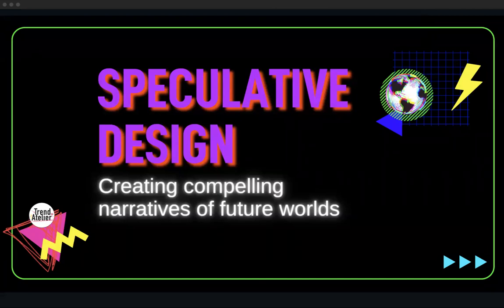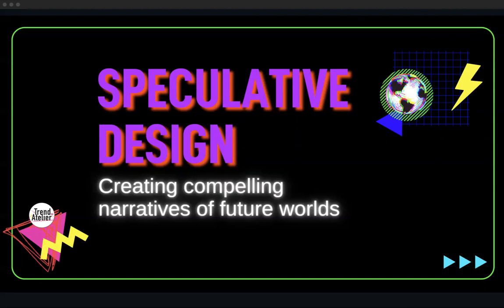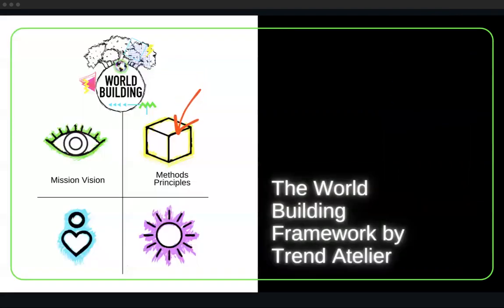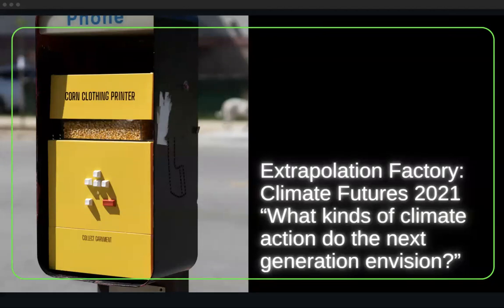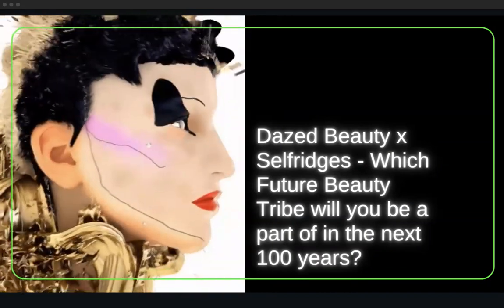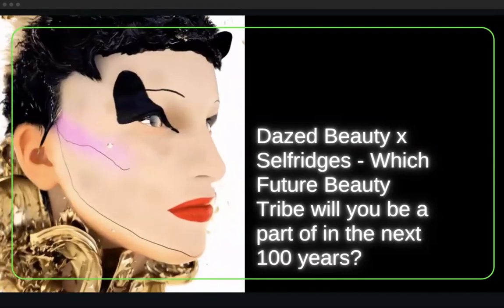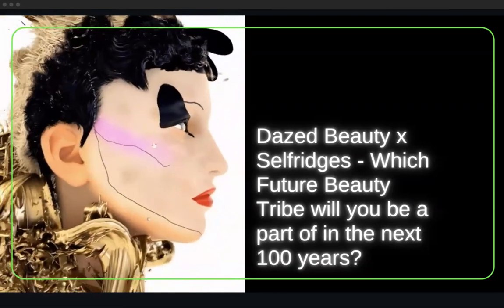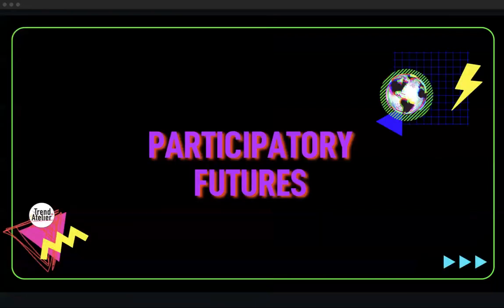Futuring lab: Speculative Design & Creating compelling Narratives of Future Worlds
The Futuring Lab event series is hosted by Trend Atelier. Join your host Geraldine Wharry, Futurist, Futures Designer and Trend Atelier founder as we discuss Speculative Design & Creating compelling Narratives of Future Worlds.

1- Everyday things
2- Time travelling
3- Participatory Futures
4- Activity session: Create your own narrative of a future world. The Future is here.

This session is a mixer and reflects our continued commitment to democratising futures literacy.